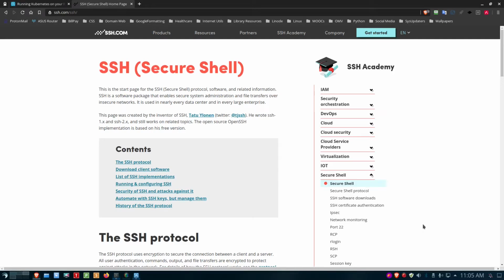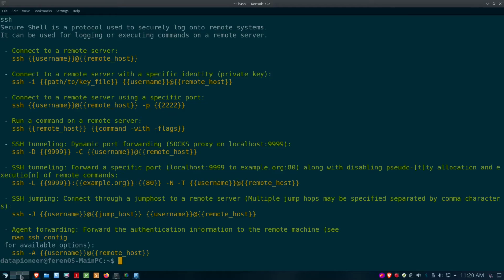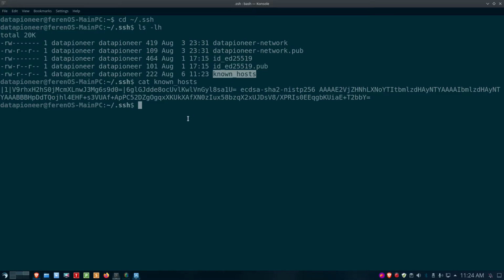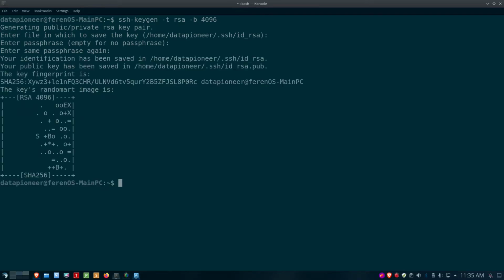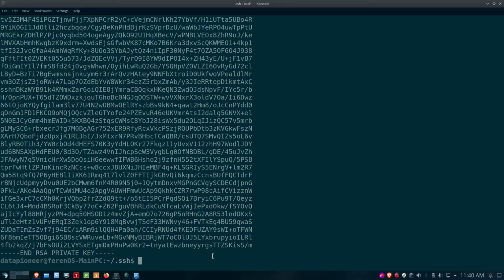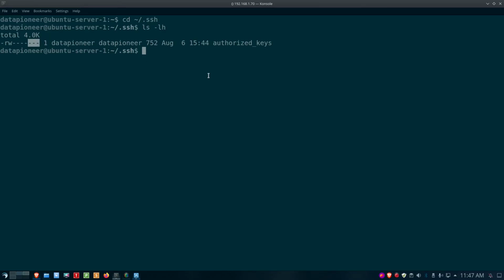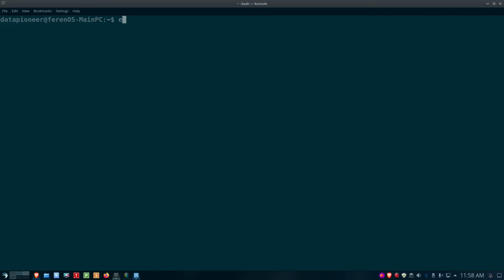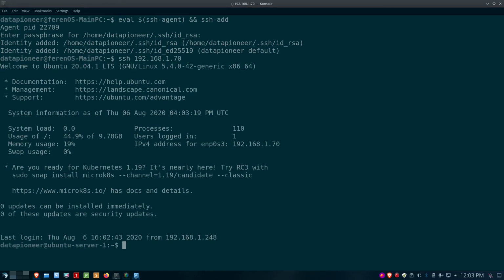SSH Securely Connecting to a Remote Server in Linux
SSH Information:

Manpage for SSH:  man ssh
tldr for SSH:  tldr ssh

SSH Information:

Manpage for SSH: man ssh tldr for SSH: tldr ssh